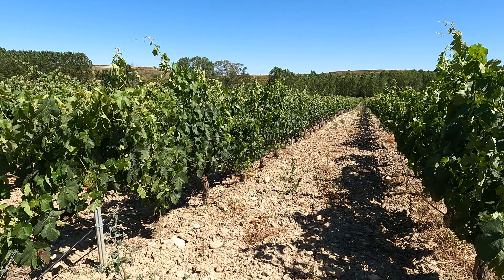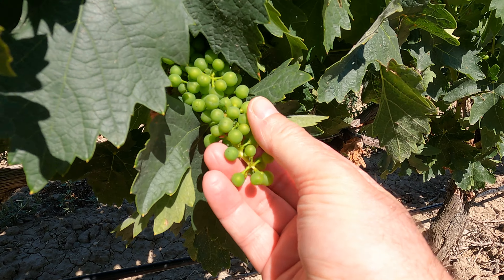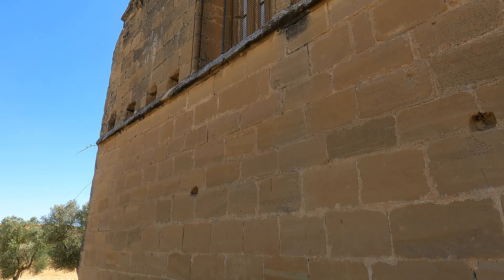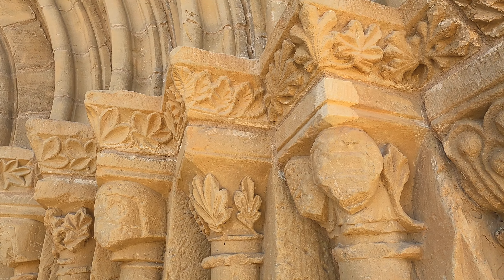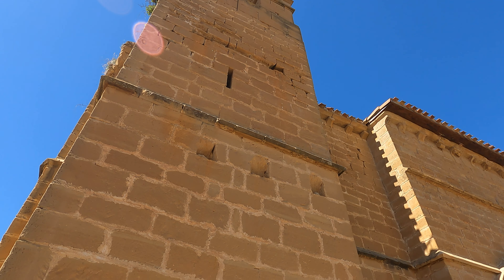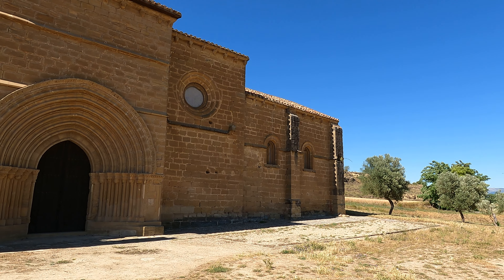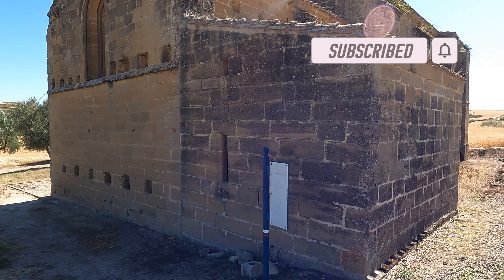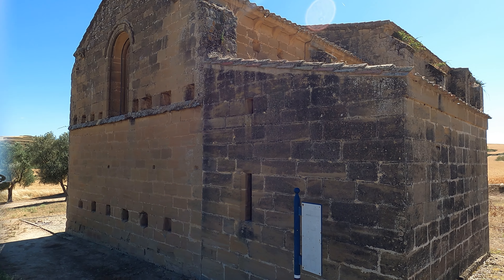Walking to the Sorejana Hermitage, La Rioja, Spain.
There's a lot to see in and around Cuzcurrita de Río Tirón, La Rioja, Spain, that is of historical and architectural interest. For example, in this vlog, I take a short walk (2 km) out of the village into the surrounding countryside to visit the ruins of the Sorejana Hermitage (official name in Spanish: Ermita de Santa María de Sorejana) in the Gothic and Romanesque styles. Along the way, I admire the vines and take in the lush wheat fields. No music. Just my footsteps!

I appreciate your support and encouragement very much. If you like this content, please share it on your social media feeds. Thanks!

Also, leave me a comment on Youtube and I’ll comment back.

¡Buen Camino!
I’ll see you down the road!

Detailed description of Ermita de Santa María de Sorejana (Spanish): Ubicada de dos kilometres de Cuzcurrrita, encontramos una construcción románica muy tardía, del s. XII, con bóveda de cañón apuntado, que queda a menor altura que la cubierta del resto de la ermita. En el siglo XIV se añadieron trees tramps góticos con cubierta de bóveda de cruceria octopartita y torre semi-adosada en la esquina suroeste del último tramp, en el que actualmente luce una espandaña con campana. Destacable, Necrópolis de una's sesenta tumbas e inhumaciones y un muro de sillarejo restos de la primitive iglesia del siglo XI y XII.

Detailed description of the Sorejaana Hermitage (English): Located two kilometres from Cuzcurrrita, we find a very late Romanesque construction, from the 12th Century, with a pointed barrel vault, which is lower than the roof of the rest of the hermitage. In the 14th century, three Gothic bays were added with an octopartite ribbed vault roof and a semi-attached tower in the southwest corner of the last bay, which currently houses a bell gable. Remarkably, there are, in existence, sixty tombs and other remains of the original church of the eleventh and twelfth centuries.